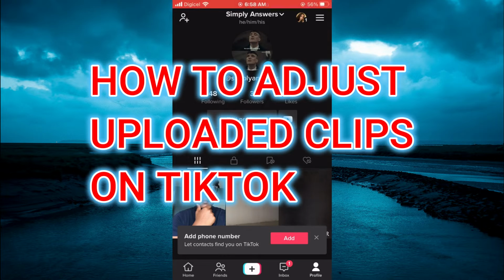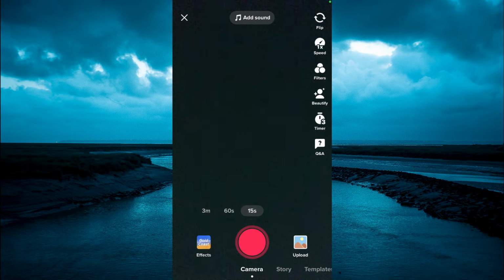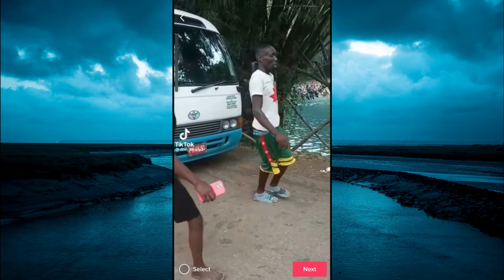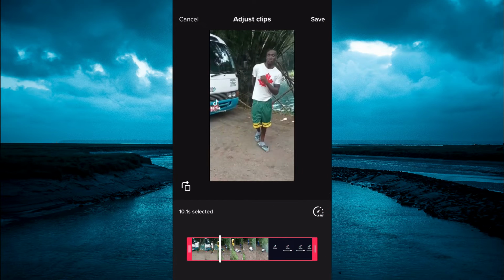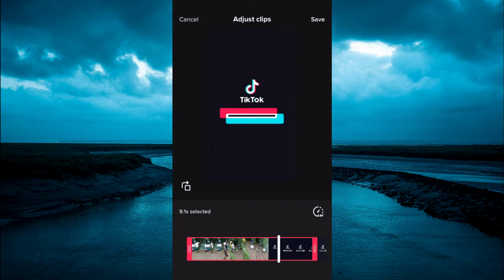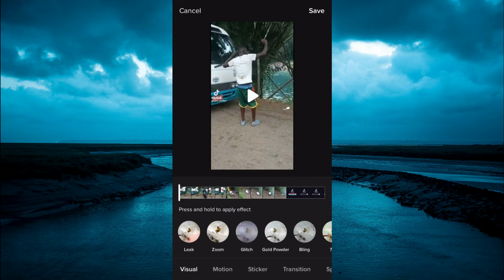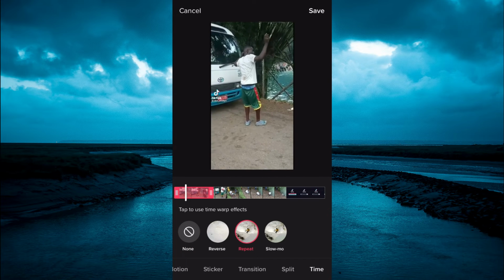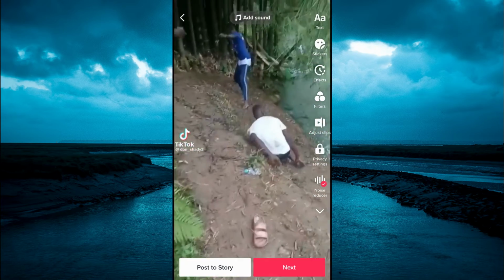HOW TO ADJUST UPLOADED CLIPS ON TIKTOK 2024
HOW TO ADJUST UPLOADED CLIPS ON TIKTOK